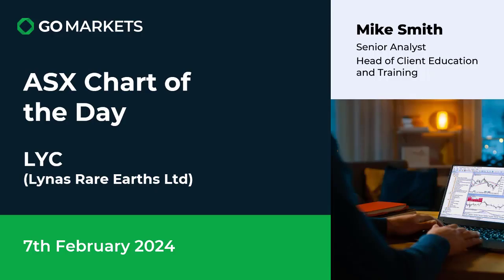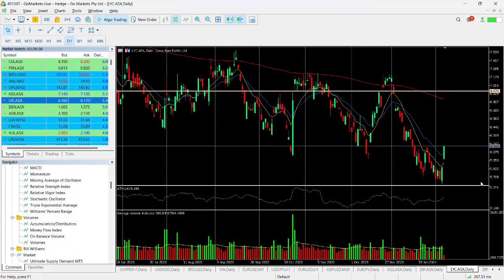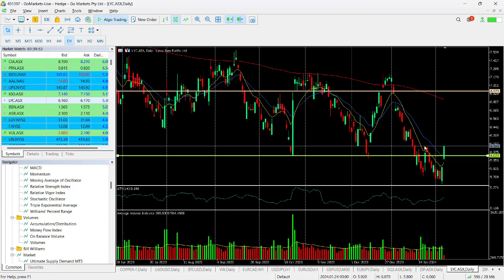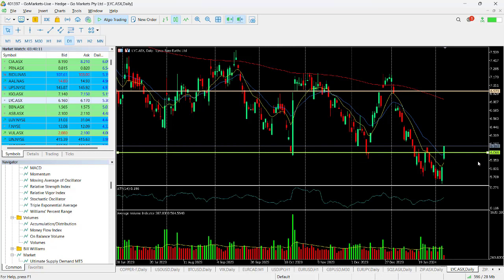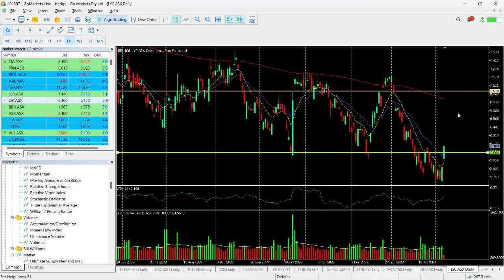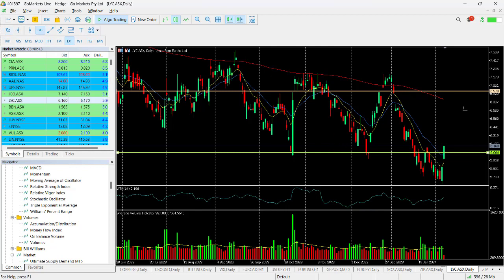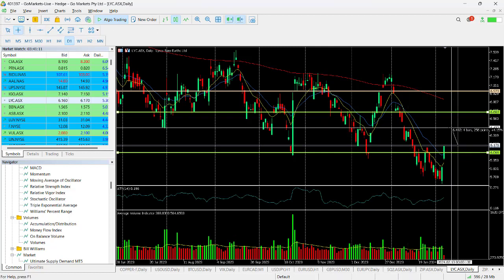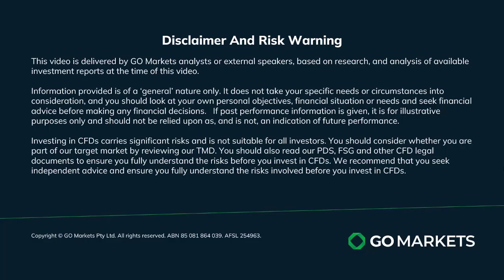ASX Chart of the day - LYC - Double bottom pattern suggests upside in share price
Lynas Rare Earths Limited (LYC , formerly Lynas Corporation Limited ) is an integrated source of rare earths from mine to customer. Lynas has a portfolio of aligned assets to explore, develop, mine and process rare earth minerals. These assets are Mt Weld and Lynas Advanced Materials Plant (LAMP). LYC's main asset is Mt Weld rare earths deposit in Western Australia.